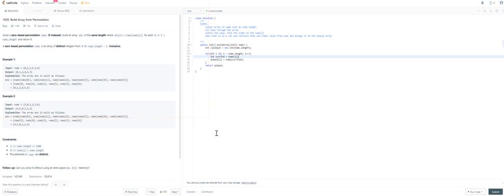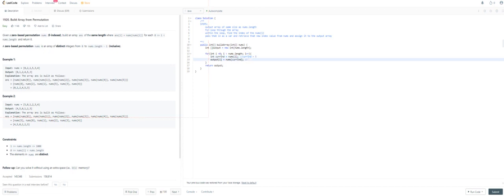LC - Build Array From Permutation | Solving First Time (Challenge)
Working on a LeetCode easy problem and solving it first time.
The problem # is 1920 on arrays. Please let me know your thoughts on it.